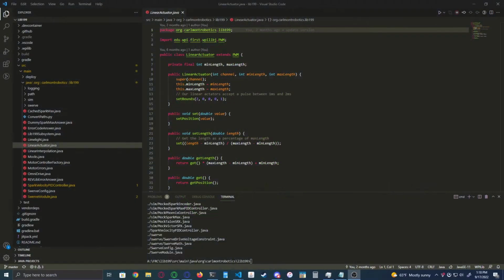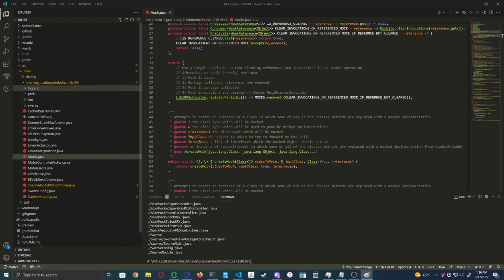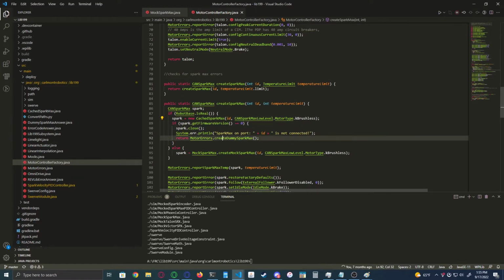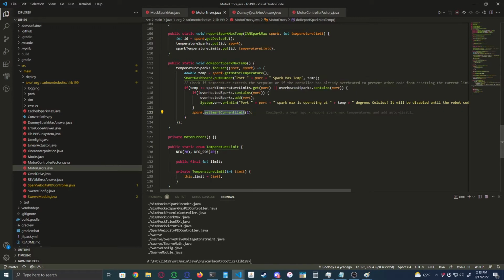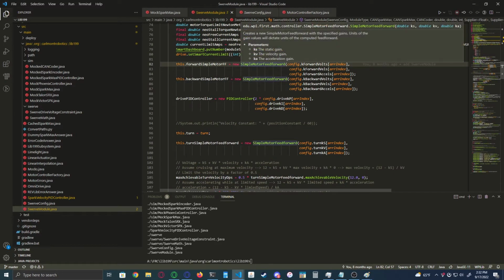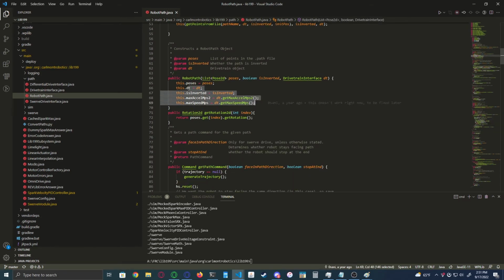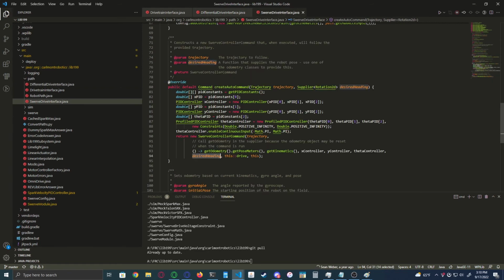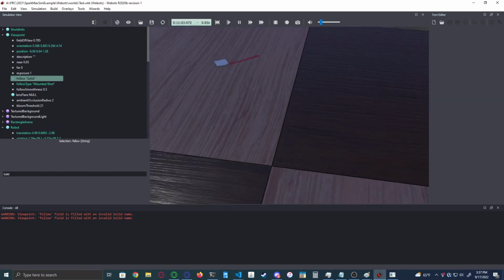Lib199 Tour | The FRC Library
An in depth discussion of the classes and features in lib199, the robotics library maintained by FRC Team 199. This discussion is based on version 1.0.2 of lib199, so any changes made after that revision will not be reflected.

Thanks to @charlesd8268 for getting the timestamps for the important parts! I've pinned your comment about features that have to be added (Sadly, I can only pin one comment) I've copied the timestamps below just so that YouTube will add them to the video.

0:00 - Introduction

0:54 - Lib199Subsystem (How wpilib treats lib199 as a subsystem)
3:04 - Limelight + Limelight Config (Vision Control)
13:37 - Linear Actuator (Voltage powered “piston”)
14:46 - Linear Interpolation (uses .csv files to calculate data, search up “linear interpolation” for more details)
17:24 - Mocks + Mock[insert motor class] (Creates dummy classes for simulation)
33:35 - MotorControllerFactory (Creates motor instances, cancoder, usb camera??)
40:52 - CachedSparkMax (Optimizes rev’s stupid implementation of certain methods)
42:48 - DummySparkMaxAnswer (Makes it so rev doesn’t crash our code via NullPointerExceptions)
44:56 - More details on temperature limiting in MotorControllerFactory
46:29 - ErrorCodeAnswer + RevLibErrorAnswer (was mentioned in DummySparkMaxAnswer, used to return ErrorCode.OK instead of null)
47:00 - MotorErrors (Reports motor errors to console)
57:10 - OmniDrive (Special drivetrain implementation)
58:49 - SparkVelocityPIDController (Velocity control on a CANSparkMax using PID and Feedforward. Really used to avoid SmartDashboard boilerplate)

The video does not go into much detail about how WPILIB implements Swerve Drivetrain, please look at that first (should be in the programming website) before seeing how lib199 utilizes WPILIB.
1:05:47 - SwerveConfig (An entire class that takes in a ton of “swerve” parameters to make it easier to pass around)
1:08:10 - SwerveModule (Controls each module of the swerve drivetrain, which is typically one of those groups of parts in the corner of the drivetrain)

1:28:40 - Deprecated 2019 custom logging API

Please look at instructions on how to use Path Weaver before watching this segment (Should be on the programming website). However, please note that we now use Path Planner so Path Weaver may not be used anymore.
1:29:56 - RobotPath
1:47:39 - DrivetrainInterface
1:47:56 - DifferentialDriveInterface (Interface that extends DrivetrainInterface)
1:50:00 - SwerveDriveInterface (Interface that extends Drivetrain Interface)
(All drivetrain subsystems should implement these interfaces)

Simulation Folder

1:52:01 - MockedCANCoder
1:54:41 - MockedSparkEncoder
1:58:27 - MockedSparkMaxPIDController
1:59:08 - MockPhoenixController
2:01:41 - MockSparkMax
2:04:20 - MockTalonSRX + MockVictorSPX

2:05:21 - ConvertPaths.py (Not used, just ignore)

2:05:40 - Us playing with the simulator